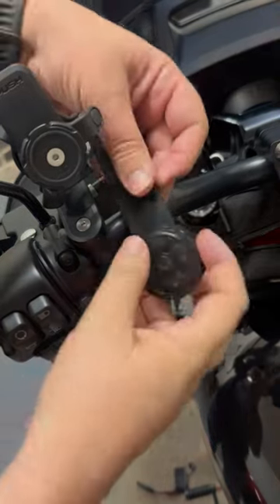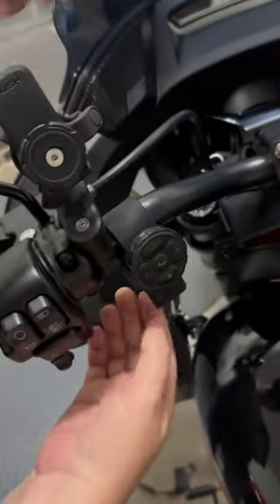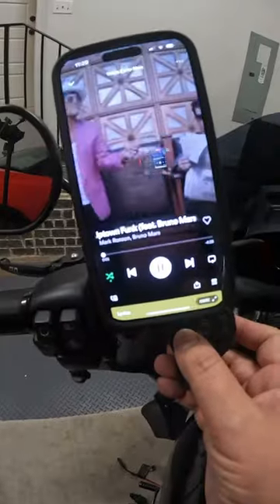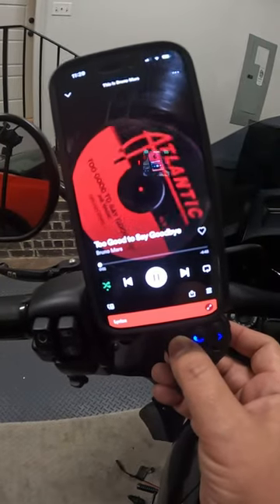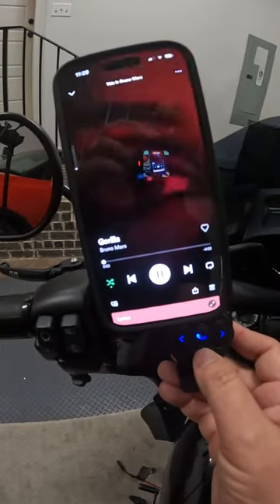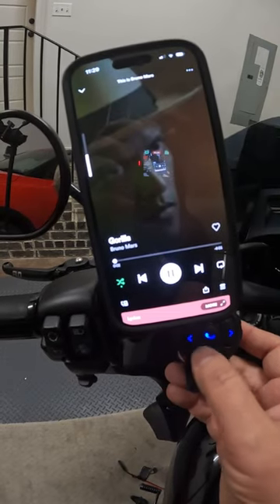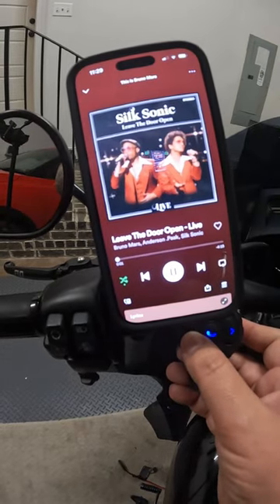Low Rider ST Rockford Fosgate Bluetooth Remote - the ultimate motorcycle audio accessory!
If you're looking for a Bluetooth remote to control your Low Rider ST Rockford Fosgate audio equipment, then look no further! This remote is compatible with the Rockford Fosgate audio system made for the Low Rider ST, and features easy-to-use controls that make it simple to change the volume and enjoy your music.

My Motorcycles
2021 Harley Davidson Street Glide CVO
2022 Harley Davidson Low Rider ST